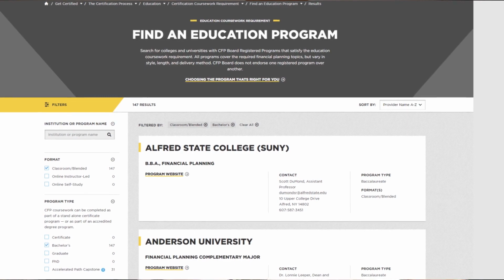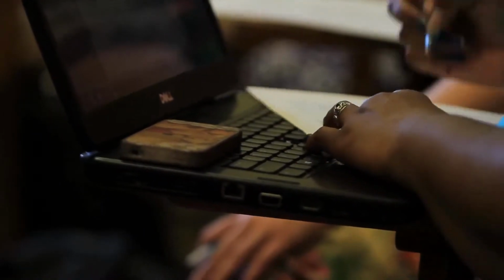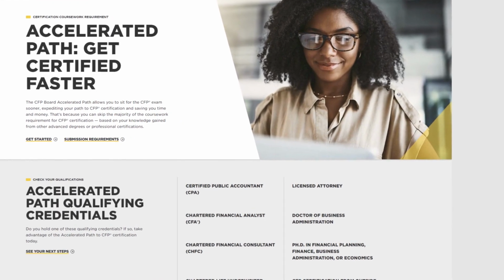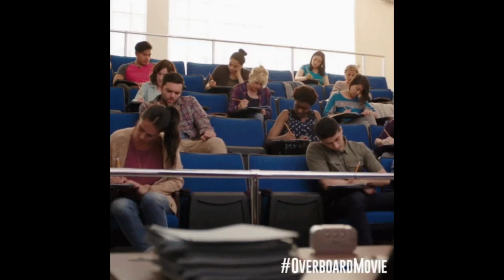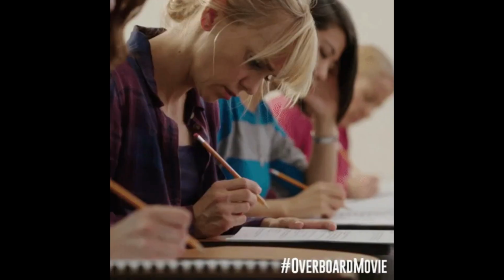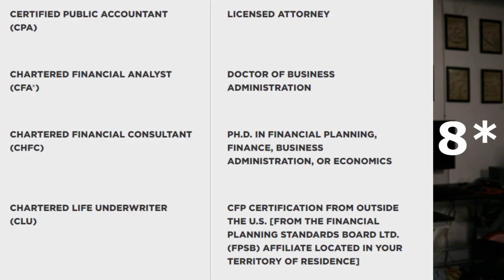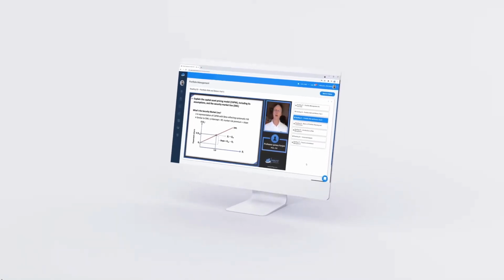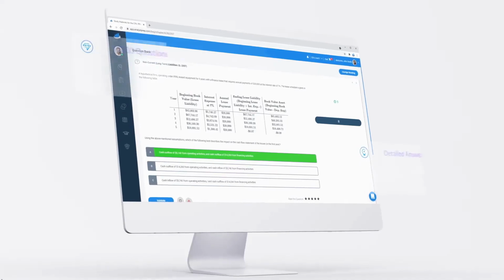How I Passed the CFP Exam on the First Attempt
The CFP Exam can seriously help out your career as a financial advisor. Here is how I passed the CFP exam on the first try.

If you have an idea of something you want me to cover in depth, please let me know because I take your requests seriously. Will be back with more CFA Exam tips in a couple of weeks so please submit more questions you would like to hear answered. Love you all!

- AJ

*** The information in this video is not intended or implied to be a substitute for professional financial advice. All content, including text, graphics, images, and information, contained in this video is for general information purposes only and does not replace a consultation with your financial or tax professional***